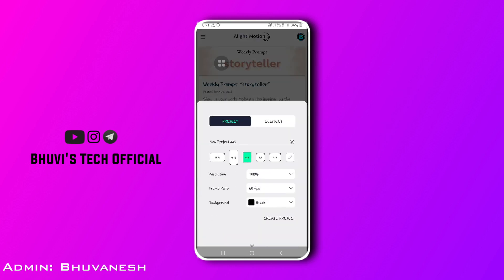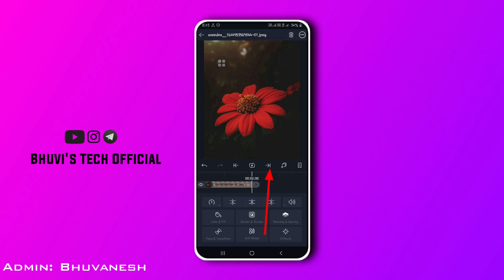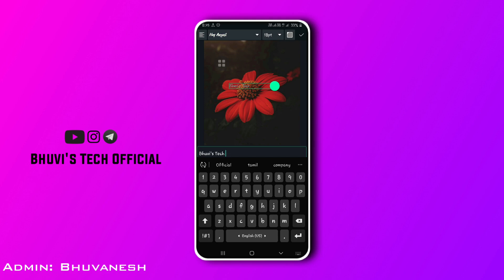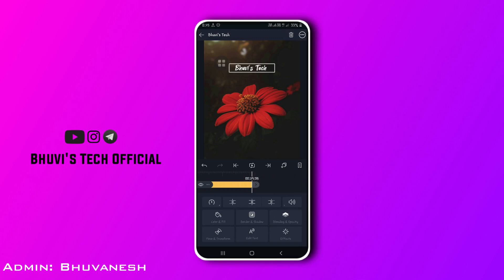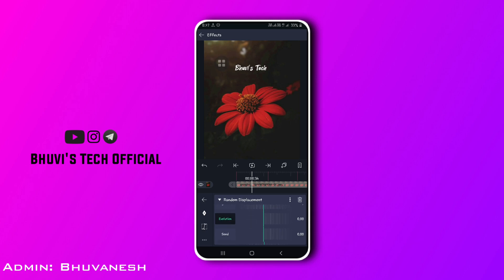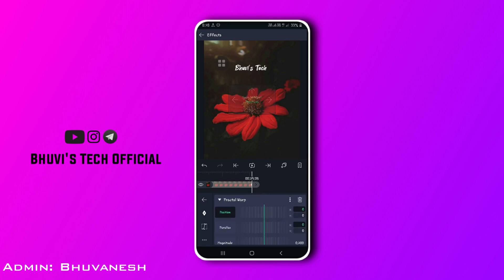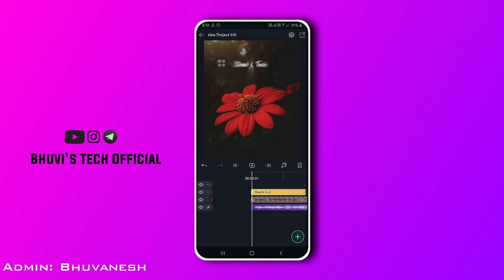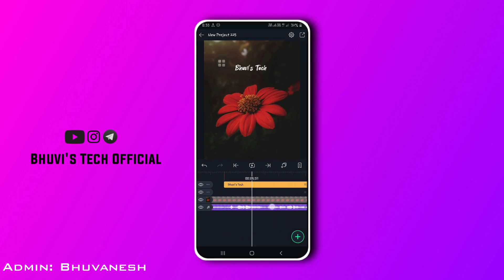New Instagram Trending lyrics editing in alight motion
"அனைத்து வீடியோக்களும் தமிழில் பதிவிடப்படும்" "தமிழால் இணைவோம்" "தமிழில் கற்போம்"

Trending Edits in lyricsediting

☆Download link of materials:-

⚠️ Note:
     Preset and XML File is uploaded in our telegram channel, Join there and get it...

Download link of Apps

©NOTE: All Content used is copyright to   @BhuvisTechOfficial  . Use or commercial Display or Editing of the content without Proper Authorization is not Allowed.